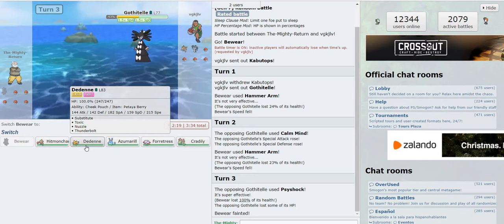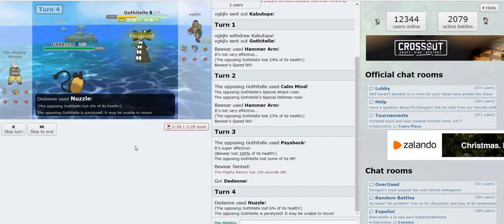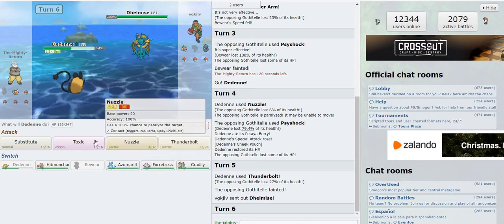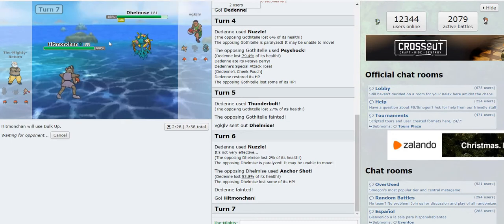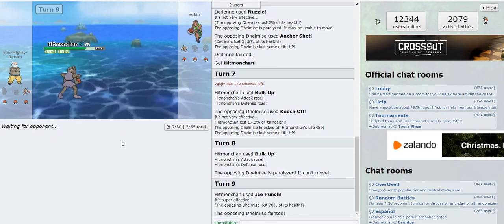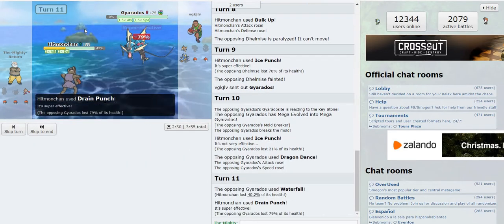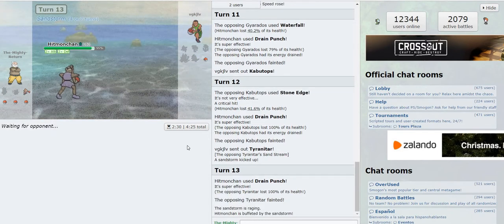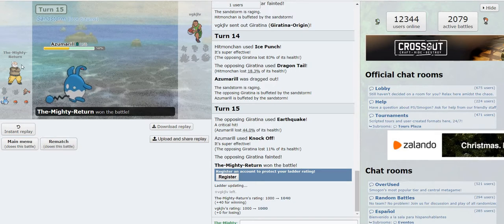Update video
sorry for the lack of videos
hopefully pokemon content, Wrestling content and Fifa content coming very soon.